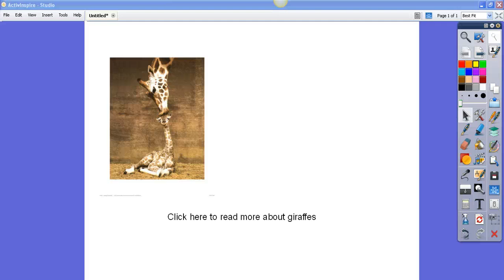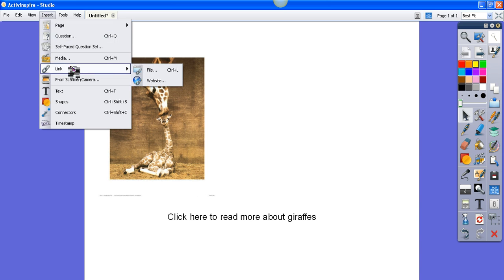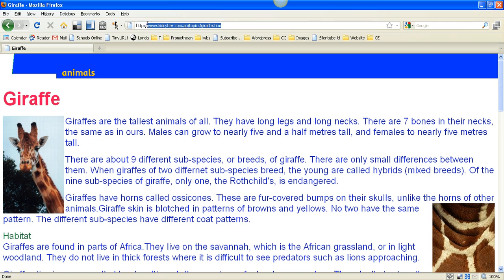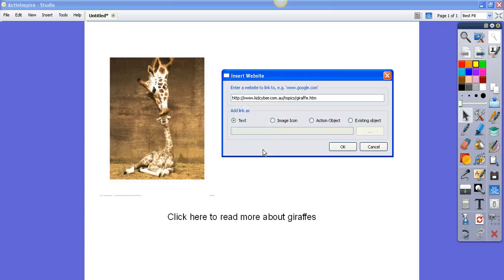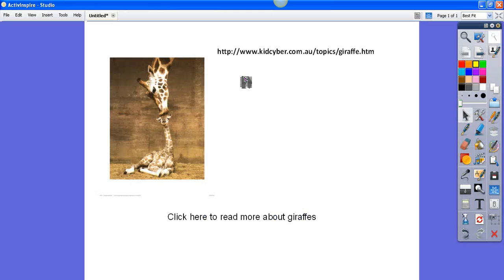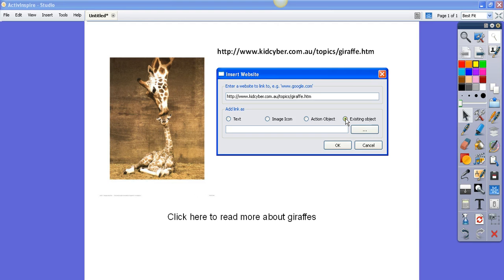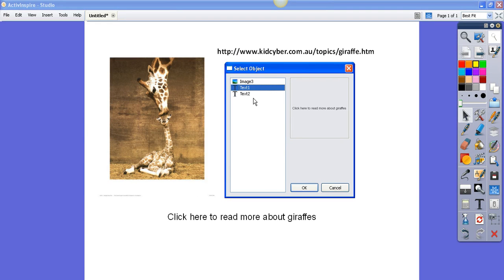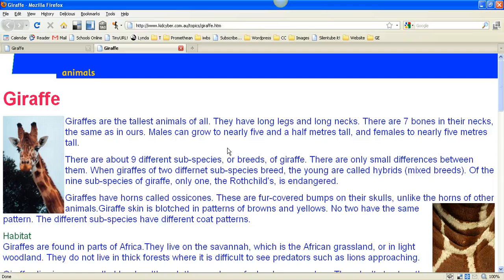How to insert a weblink into ActivInspire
Link text or images to a weblink in your flipchart